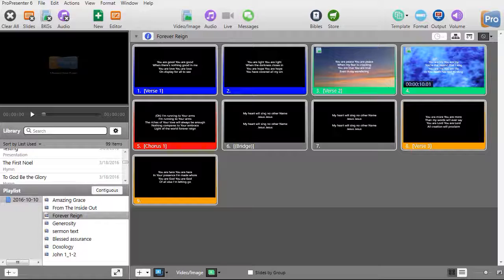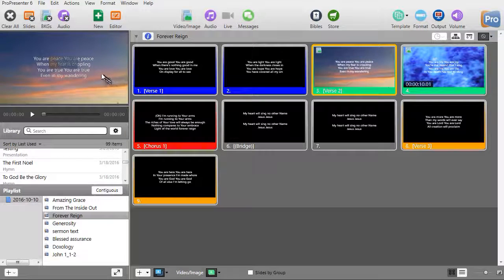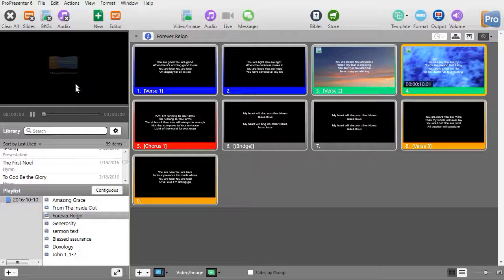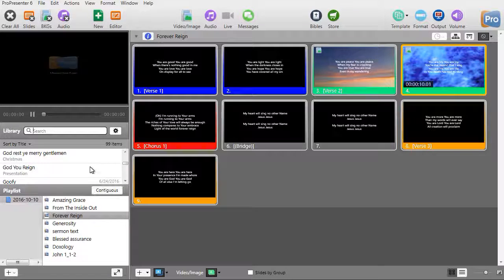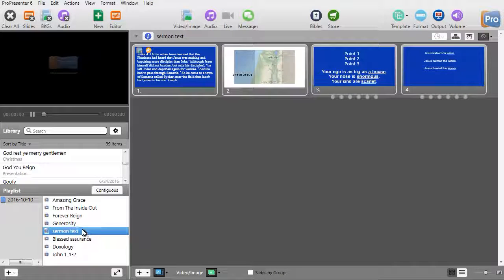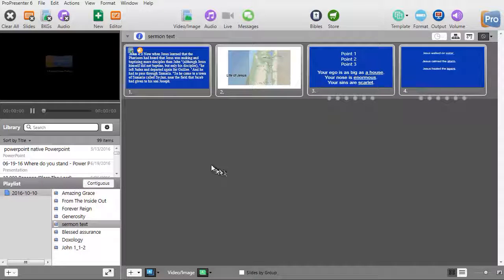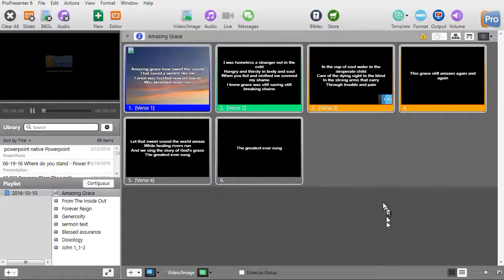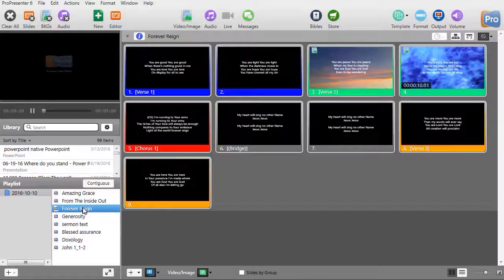ProPresenter 6 - How to navigate the basic screen layout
The Sharper Turtle provides problem-solving software tutorials for Microsoft Office products and other applications.  (ProPresenter, Planning Center Online) Tutorials are short. They are designed to help the viewer answer a specific question and then get back to the task at hand. Each is a small building block to help users build competency over time, becoming a "sharper turtle" one step at a time.